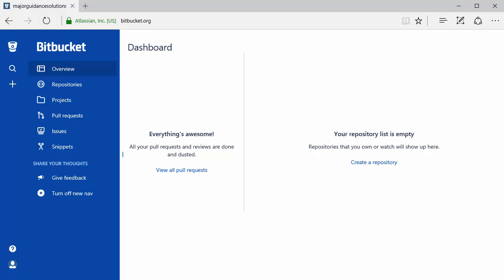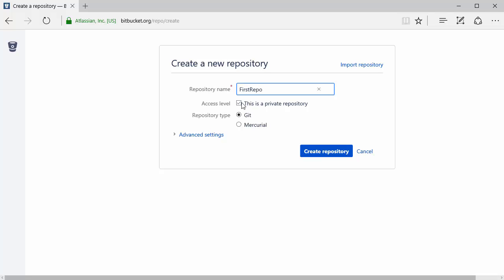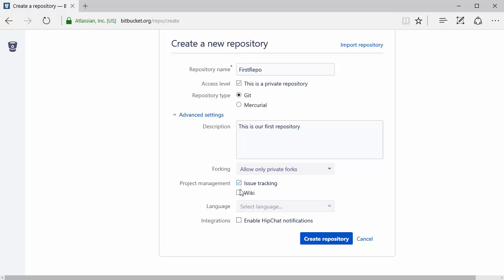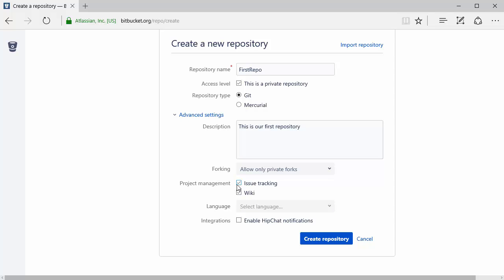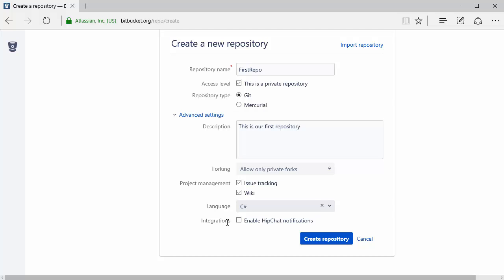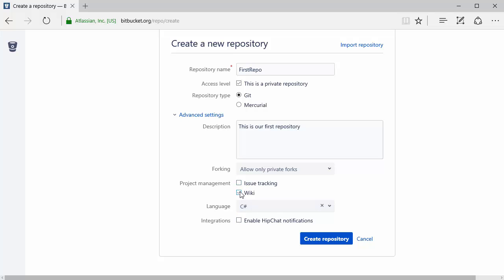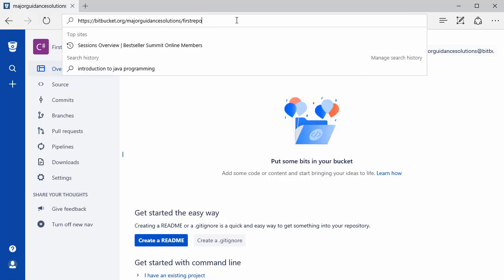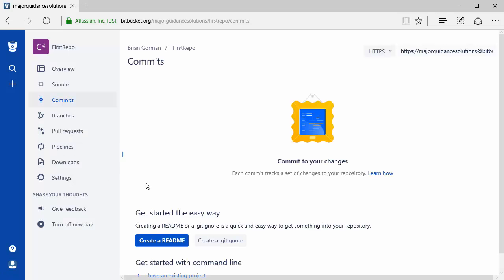Ultimate GIT 5-day Challenge: Set up a repository at BitBucket